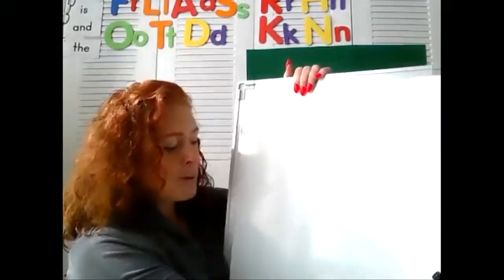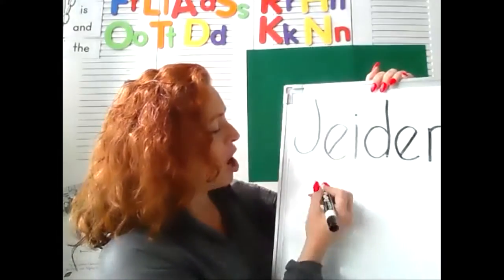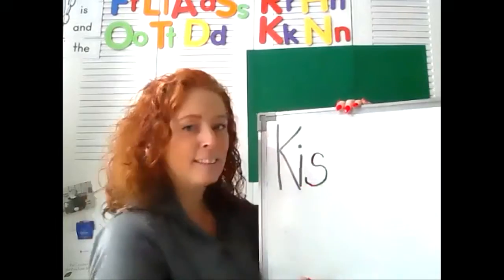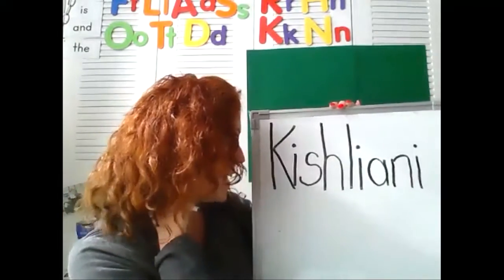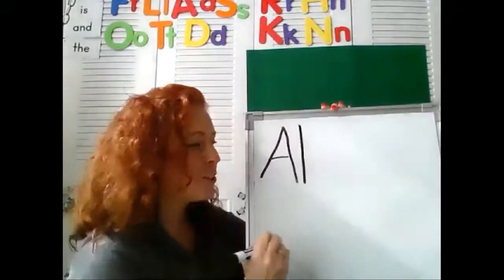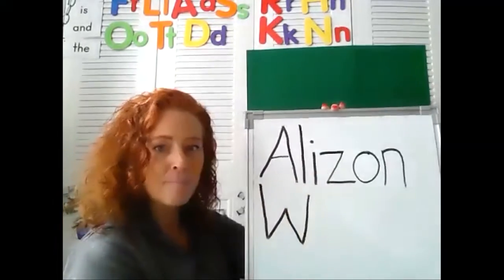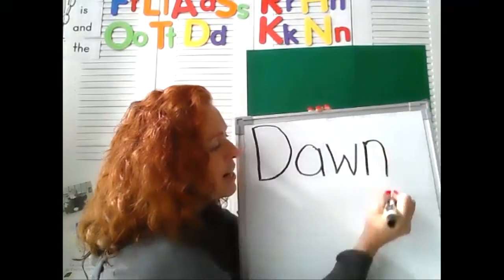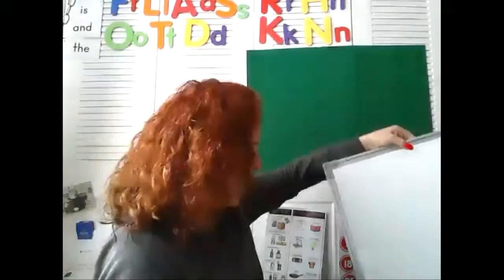Writing Our Names